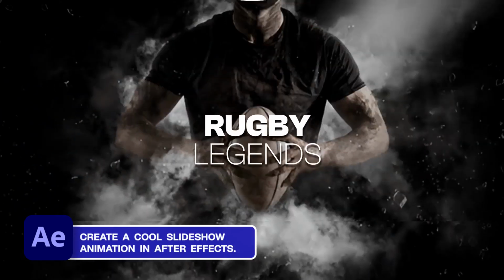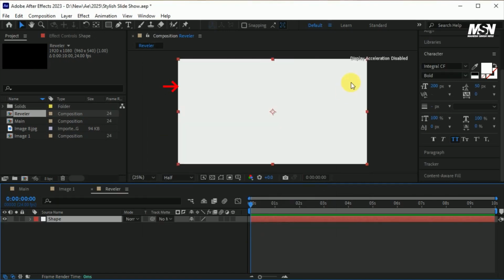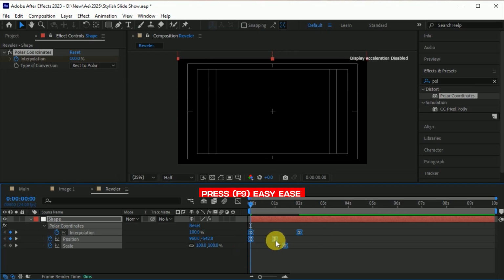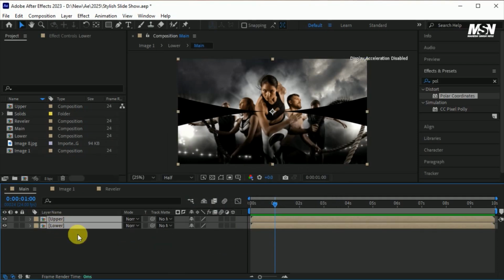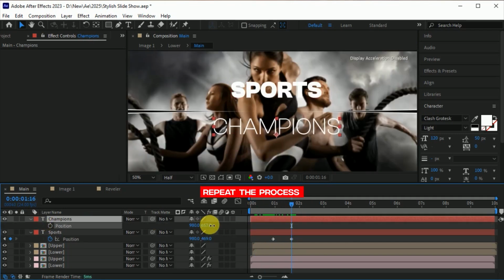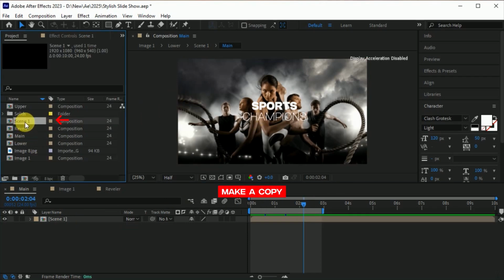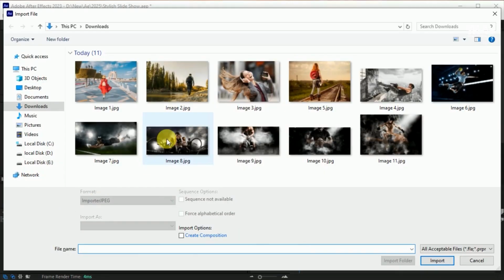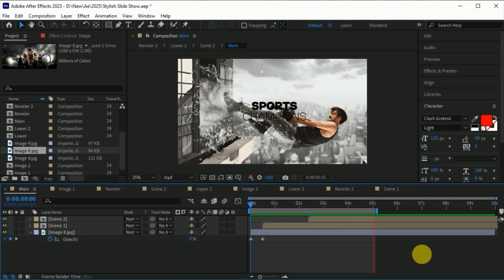⚡Elegant Slideshow Animation in After Effects (2025 Tutorial).|After Effects Tutorial-Step by Step.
Hey, guys.✌

Today's video, I am going to Create an Elegant Slideshow Animation in After Effects! Easy Step-by-Step Tutorial! (2025).

Hey guys, are you ready to create a professional and elegant slideshow animation? In this detailed After Effects tutorial, I’ll show you my full process for designing a stylish, clean photo and video slideshow.

Basically, today's video we will learn how to Create Elegant Slideshow Animation in After Effectsi! Dynamic Slideshow Animation in After Effects! Impress your audience with a high-quality animated intro!🔥

✌ Whether you're a beginner learning the ropes or a pro looking for new inspiration, this tutorial covers everything you need to create a beautiful final product. We'll focus on efficiency and best practices so you can apply these skills to future client projects and personal work No complex plugins needed! We'll cover: 👇

Here Are Therse Timestamps
0:00 - Intro & Final Result Preview.
0:17 - Project Setup, create compositions and Importing Your image & Setup in After Effects.
0:55 - Setup reveler composition and make reveler Animation.
2:00 - Set images into the reveler and add some depth.
3:10 - Add text and animate the text.
4:20 - Scene1 is ready and make scene 2 (Speed Up).
5:15 - Scene2 is ready and manage secen1 and Scene2.
5:20 - Setup full animation.
6:08 - Outro & More Resources

Thanks.

Create ✨Dynamicin Slideshow Animation ,⚡Elegant Slideshow Animation  Is very easy in After Effects. Just watch video carefully and enjoy.